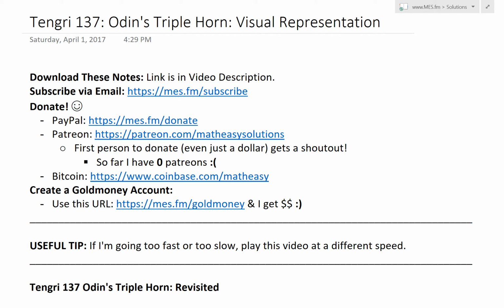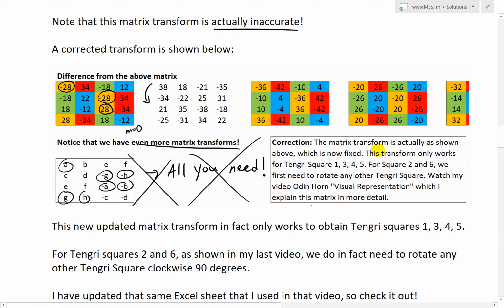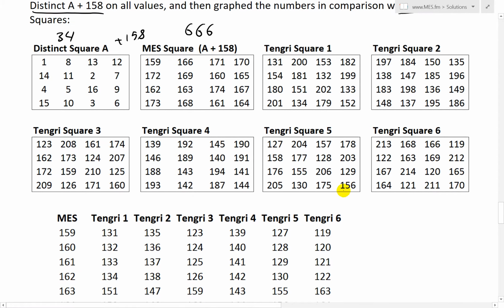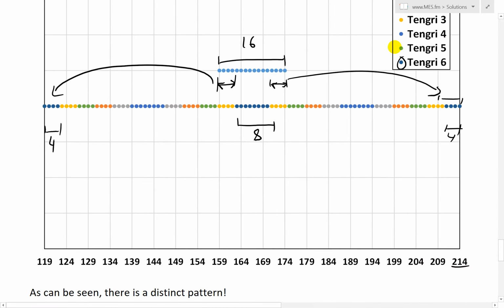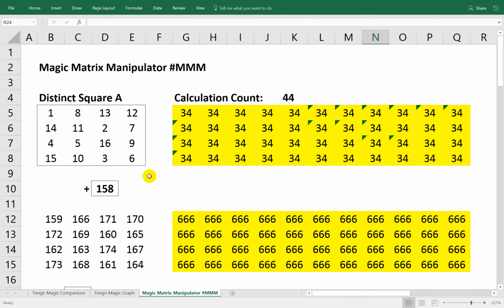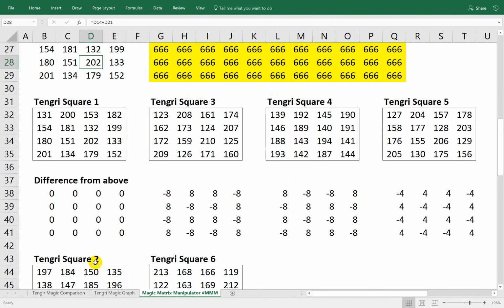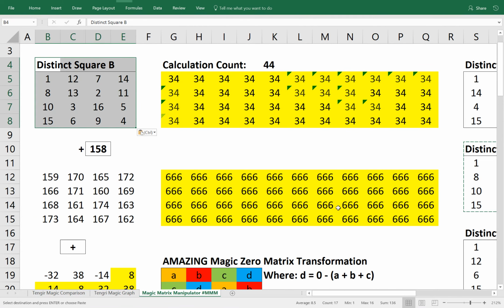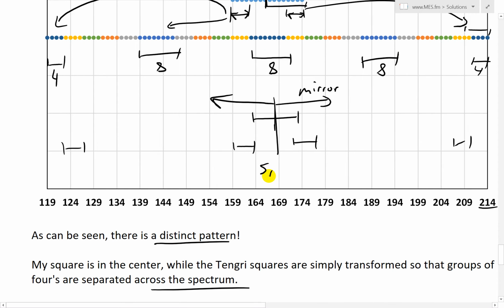👽Tengri137 Part 3: Odin's Triple Horn: Visual Representation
In this video I revisit the Tengri 137 Odin’s Triple Horn video that I made in my last video, and this time provide some further clarification, as well as correcting a few of the points that I had made in that video. First off, I made some mistakes in one of the matrix transforms that I showed in that video, and have since corrected it on the corresponding Excel sheet, but the overall video is still correct in that the Tengri 137 squares are simply made through matrix transformations. All that specific corrected matrix transformation only works in obtaining the Tengri squares 1, 3, 4, 5. To obtain the Tengri square 2 and 6, as discovered in my last video, we first need to rotate any of the other squares clockwise by 90 degrees.

Also in this video, I illustrate visually what the Tengri squares represent, by graphing all of the numbers for each square, as well as comparing them with a square that I made by adding 158 to one of the distinct 4x4 perfect squares. This visual representation shows that the Tengri squares are simply transformations of my square, by moving numbers in groups of four the left and to the right of the center of the series of numbers. This is likely the basis for the Tengri 137 puzzle makers, and shows that the makers of these puzzles are very talented (and likely bored) mathematicians. I developed an Excel sheet to show this, and you can download and play around with it. I also included in it a simple “Magic Matrix Manipulator MMM” which uses a “magic zero matrix transformation” that is a perfect square that all sum up to zero. This means that we can add this matrix to any other matrix to manipulate the numbers, without having to affect the current magic constant, in our case 666.

Also note that we can use any of these 3 distinct squares to obtain the Tengri squares. These distinct squares are just in the simplest form that can be written, not counting rotations, etc.

Also, there are some more amazing and cool mathematics puzzles in the Tengri 137 documents, so I will research more into them to see if I can solve them. Whether Tengri 137 is made by aliens, or very talented (and bored) mathematicians, they are nonetheless very cool math puzzles and calculations, and are pretty fun to analyze and solve them!